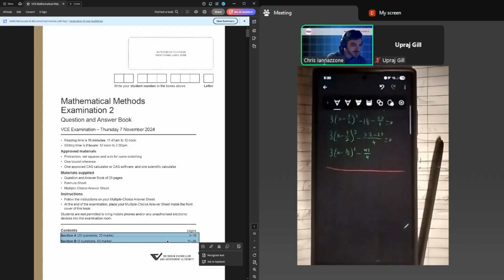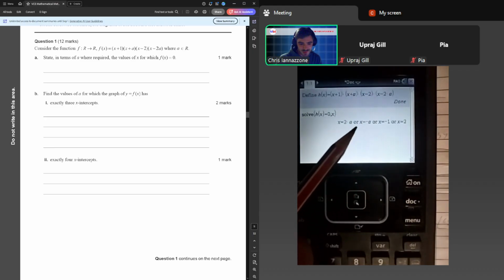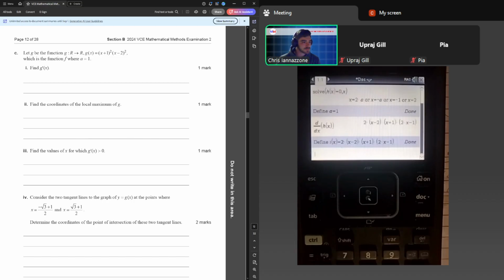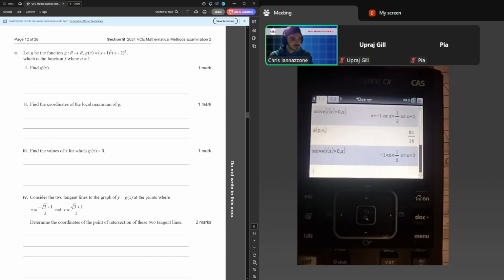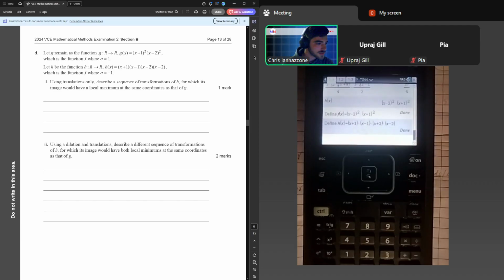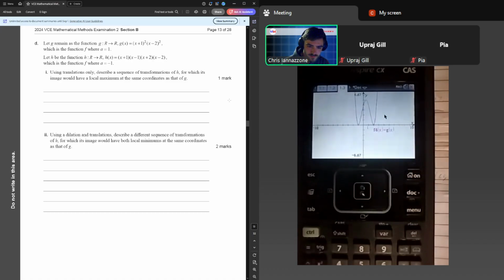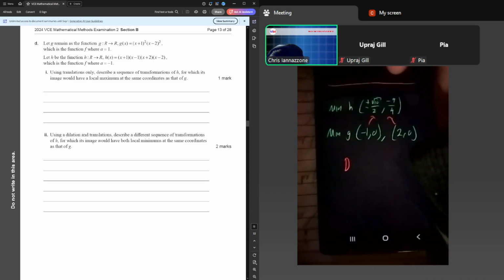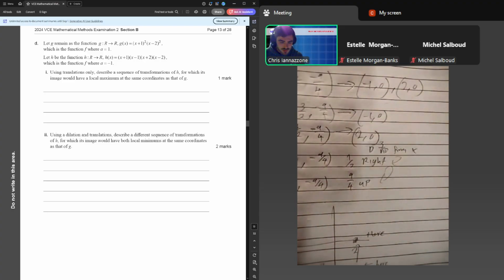Math Methods VCAA Exam 2 2024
In this video, we run through some of the key questions in the 2024 Exam 2